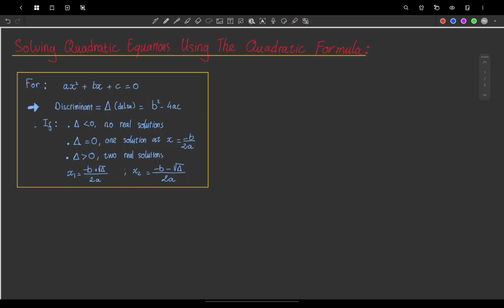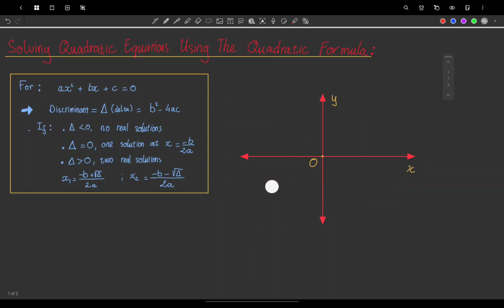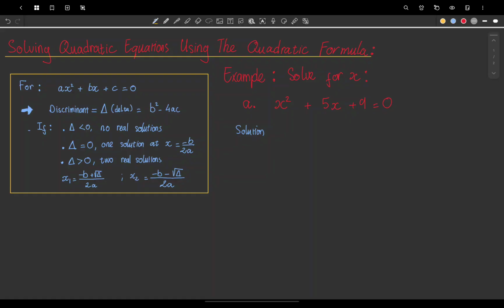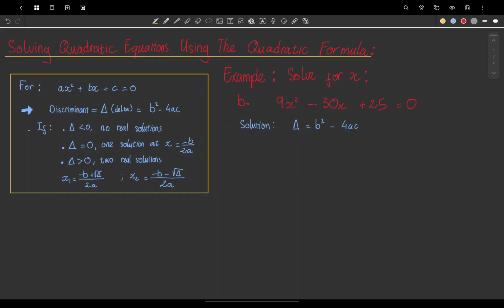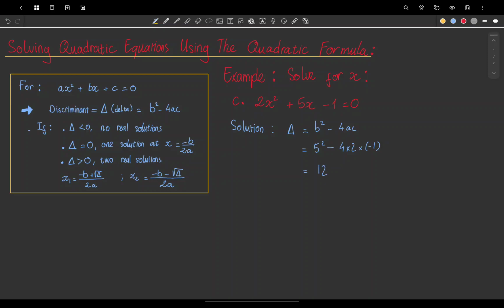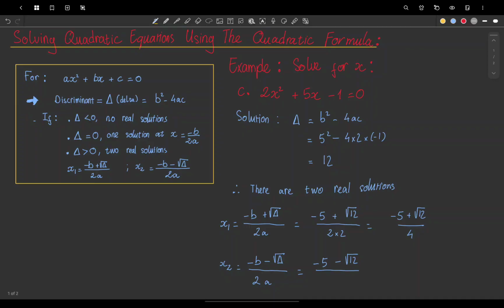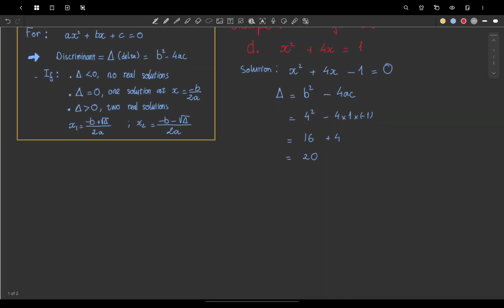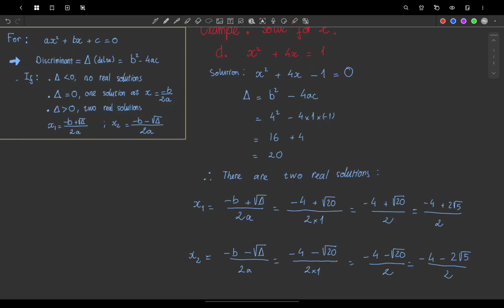Mastering Quadratics: Solving Equations with the Quadratic Formula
Struggling with quadratic equations? 🤔 Don’t worry—I’ve got you covered! In this video, we’ll break down how to solve any quadratic equation using the powerful quadratic formula.
We’ll cover:
✅ What the quadratic formula is and where it comes from.
✅ Step-by-step examples to make it crystal clear.
✅ How to handle tricky cases like negative discriminants or zero solutions.

By the end of this video, you’ll feel confident solving quadratic equations like a pro! 💪